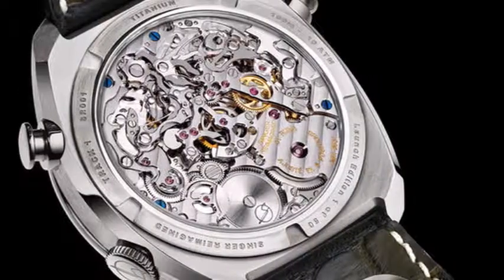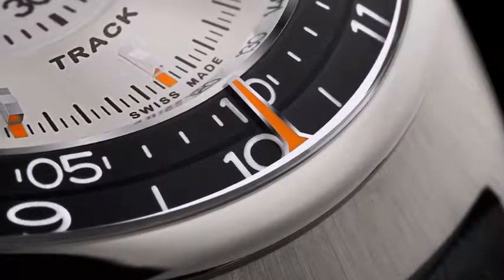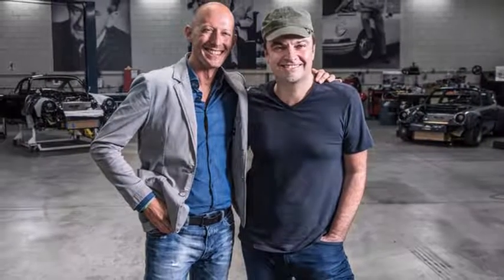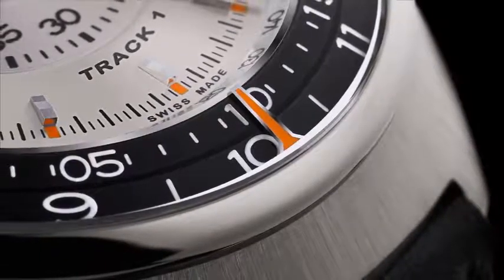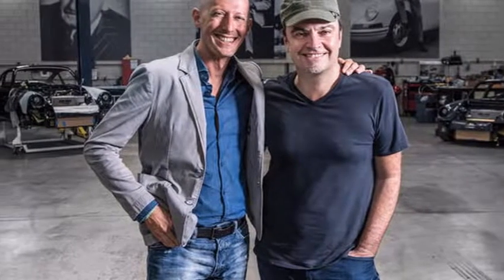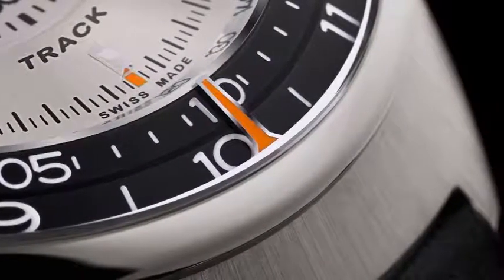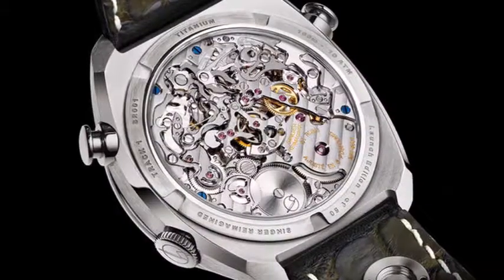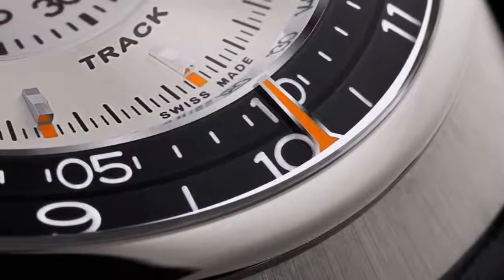Every Second is Important Singer Track 1 Chronograph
A love of stunning design and fine machine work unites car lovers and watch aficionados, but when the two fields cross paths the results often fail to inspire. Overly complicated, tone-deaf special editions that put branding before style tend to be the rule rather than the exception. The Singer Track 1 chronograph is the exception.